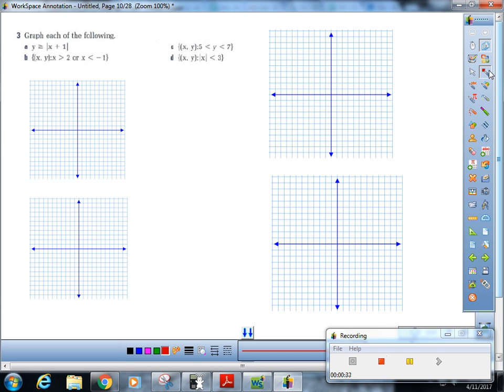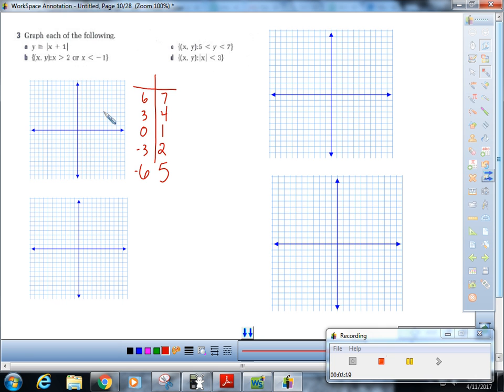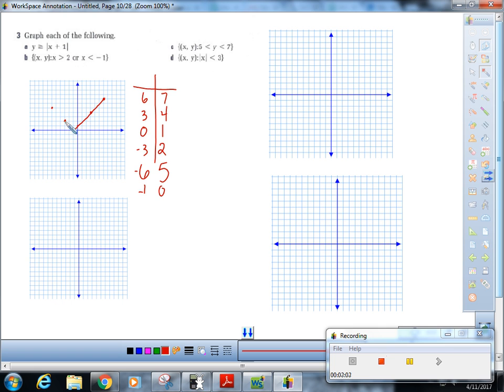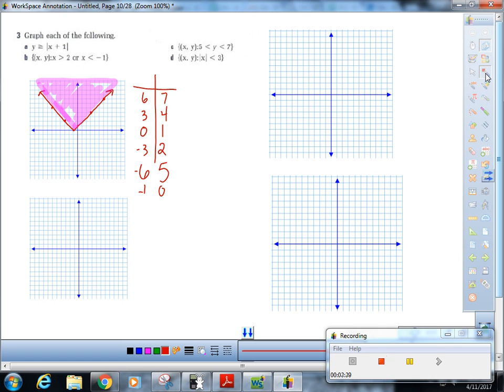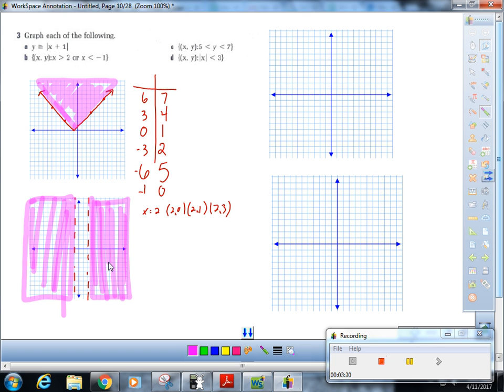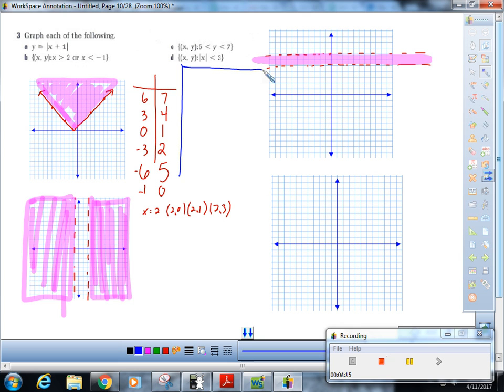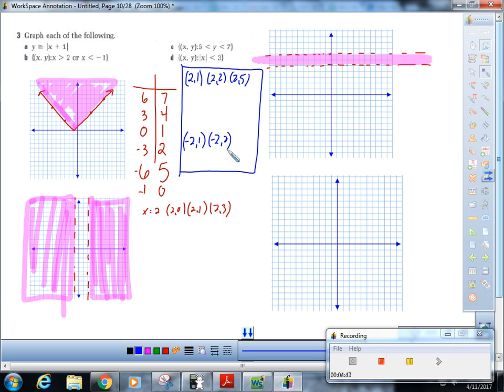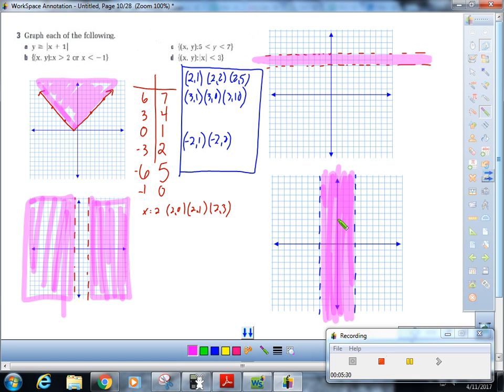dtc geo acc 13 4 3